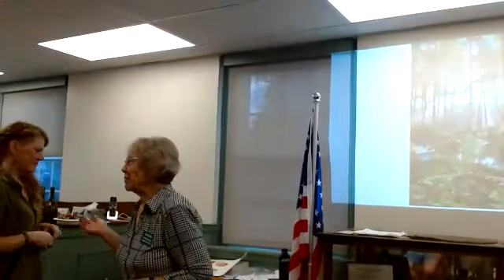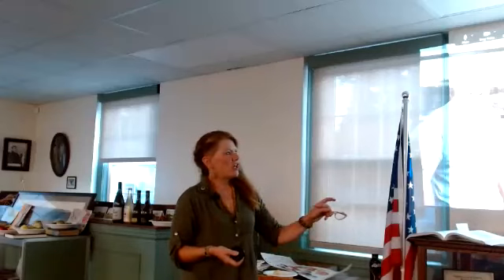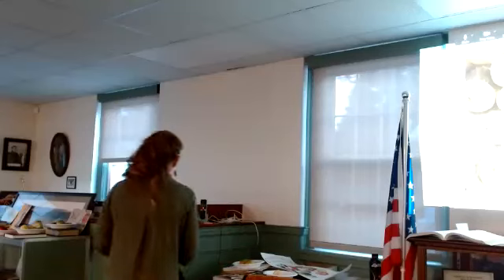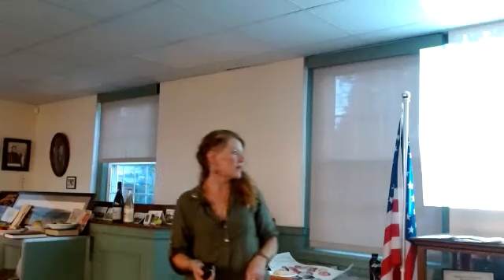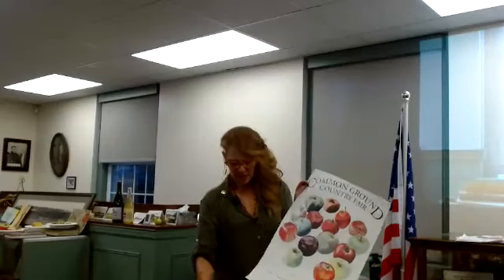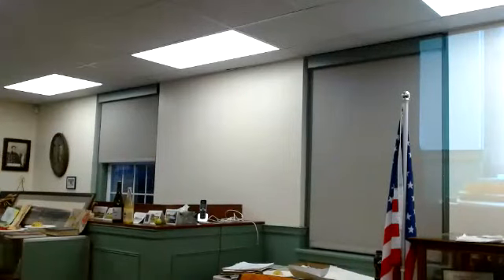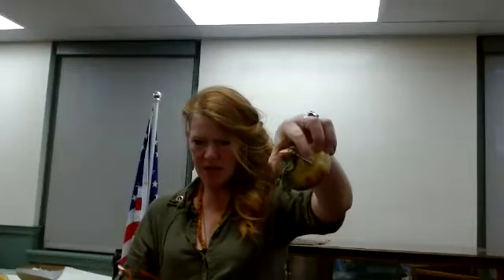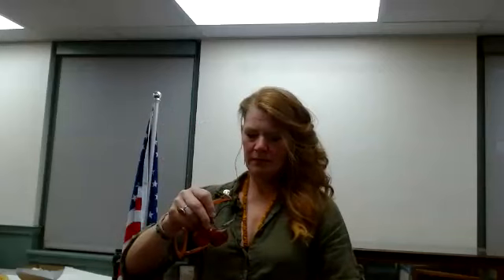2023-09 Kerry Anne Wilkins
History of Apples